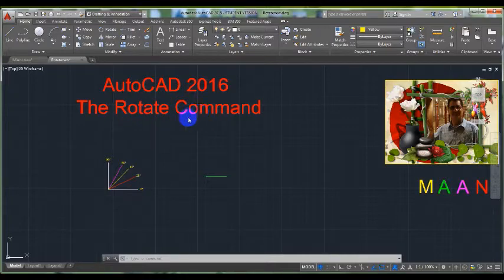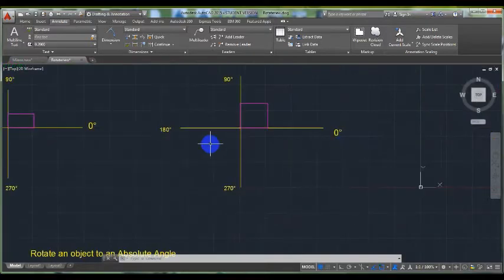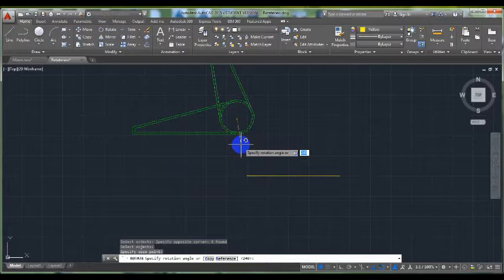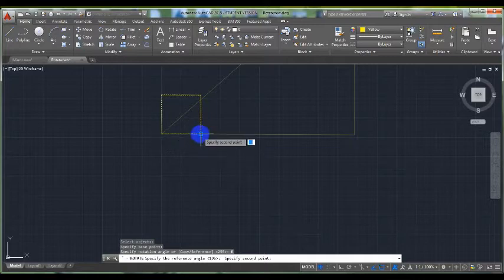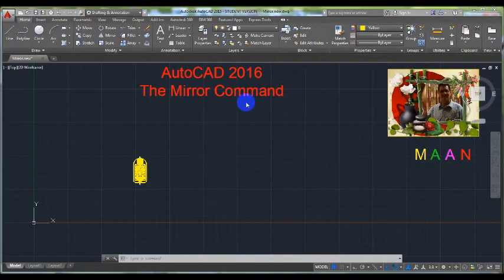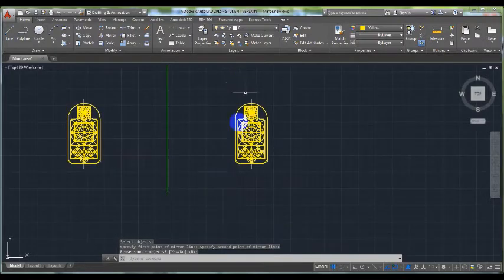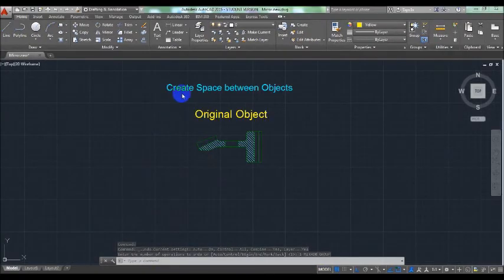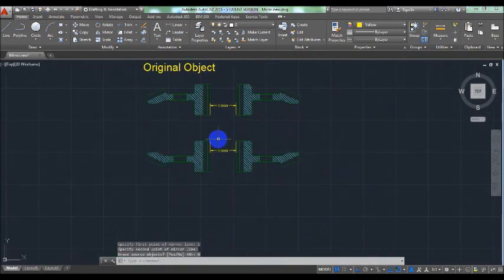AutoCAD 2016 Tutorial - The Rotate Command and The Mirror Command. By Maan